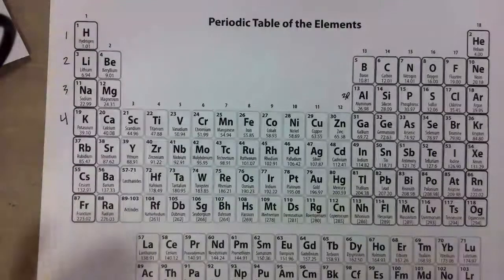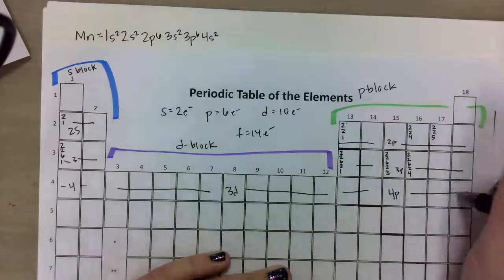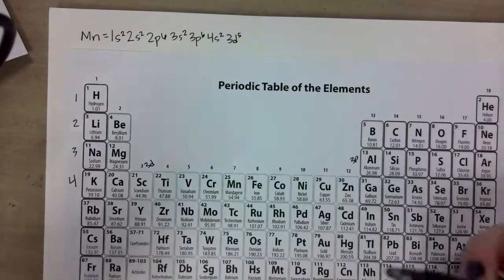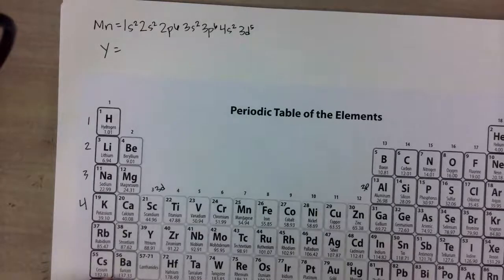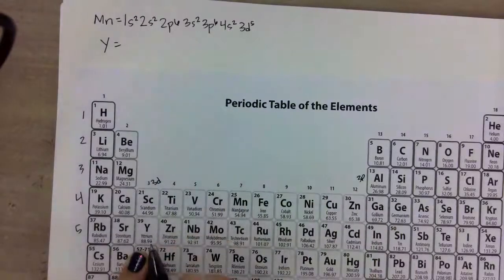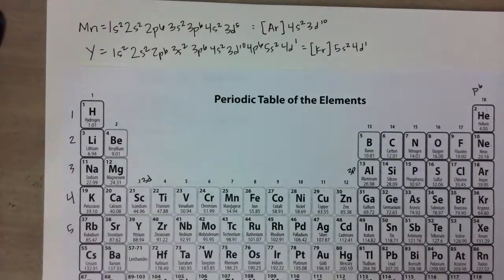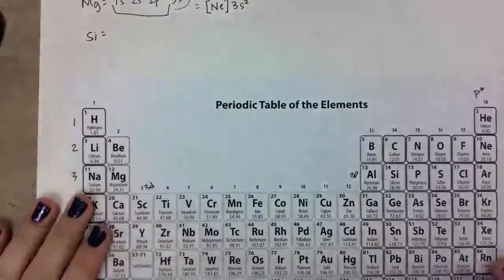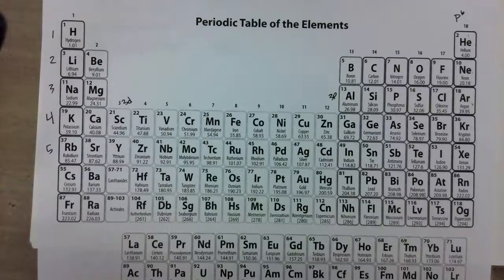Chem Unit 1.4- D shell Electron Configurations and Noble Gas Notation